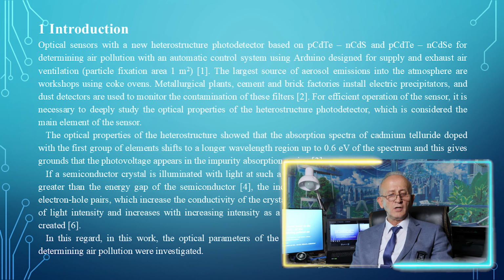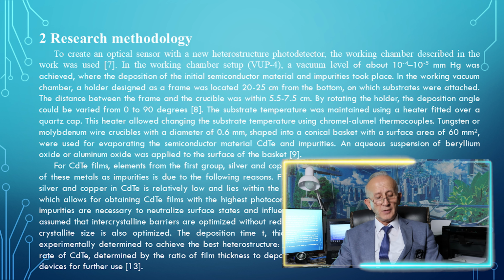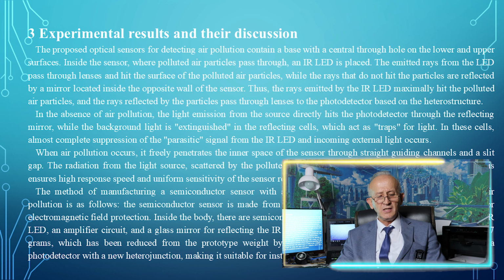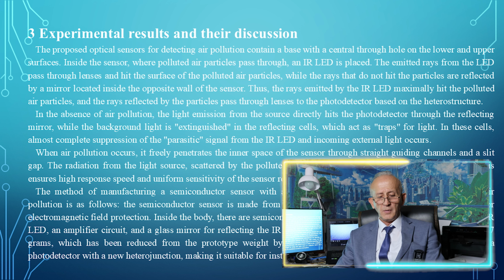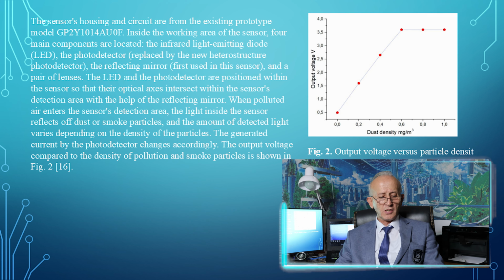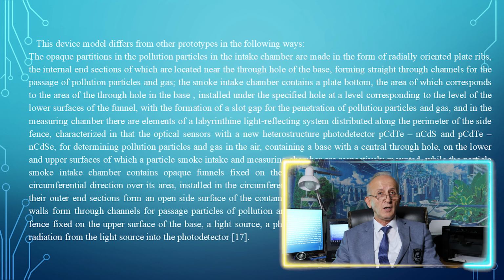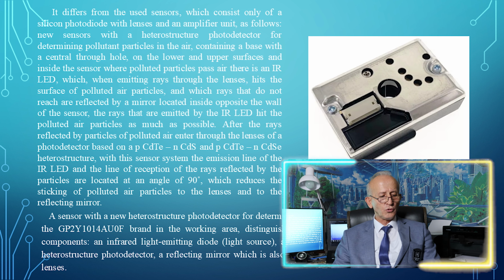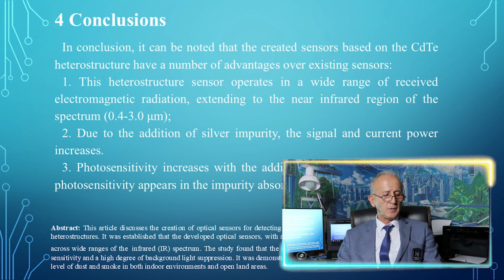New Sensors Revolutionized! BEST Materials Revealed for 2024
The video was created specifically for MSMS2E 2024
Видео создано специально для MSMS2E 2024

Modern work is developing as actively as possible and as a result, a completely new revolutionary research has been organized, which allows you to create and work with sensors based on completely new materials - pCdTe-NCDs and pCdTe-nCdSe, which will significantly increase the efficiency of current optical sensors.
Celestron Laboratory thanks Ferghana State University for the cooperation.

Современные работы развиваются максимально активно и в результате было организовано совершенно новое революционное исследование, которое позволяет создавать и работать с сенсорами на основе совершенно новых материалов - pCdTe-nCdS и pCdTe-nCdSe, что в разы увеличит эффективность нынешних оптических датчиков.
Electron Laboratory приносит благодарности Ферганскому Государственному Университету за сотрудничество.

00:00 Organizations (Организации)
00:21 Introductory word (Вступление)
00:50 Introduction (Введение)
02:08 Research methods (Методы исследования)
03:09 Experimental results and their discussion (Результаты экспериментов и их обсуждение)
06:01 Chart (Диаграмма)
05:45 Scheme (Схема)
06:59 The novelty of the results obtained (Новизна полученных результатов)
08:05 Device (Устройство)
09:12 Opinion (Выводы)
09:52 Conclusion (Заключение)

Authors (Авторы):
Salim Otajonov, Ravshanbek Ergashev, Zokir Xaydarov, Kadir Botirov, Mansur Bahromov, Tursun Axmedov, Muxammadjon Raxmonkulov

Director and screenwriter (Режиссёр и сценарист):
Ibratjon Aliyev, Salim Otajonov
Producers (Продюсеры):
Botirali Jalolov, Ibratjon Aliyev, Salim Otajonov
Director of Photography (Режиссёр-постановщик):
Ra'noxon Aliyeva, Asilbek Tuxtasinov
Operators (Операторы):
Scientific consultant (Научный консультант):
Obbozjon Qo'dashov, Sultonali Abduraxmonov, Boxodir Karimov
Editors (Монтажёры):
Ibratjon Aliyev, Asilbek Tuxtasinov
Illustrator (Иллюстратор):
Asilbek Tuxtasinov
Proofreader (Корректор):
Yekaterina Vavilova, Gulnoza Muxtarovna